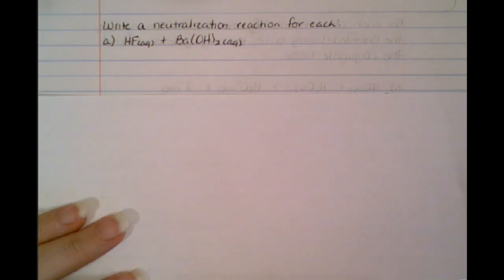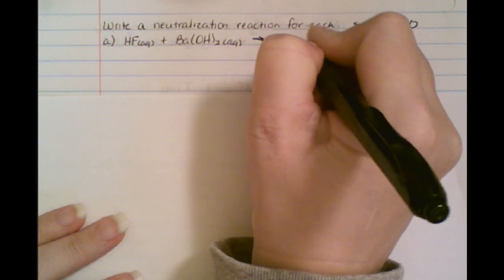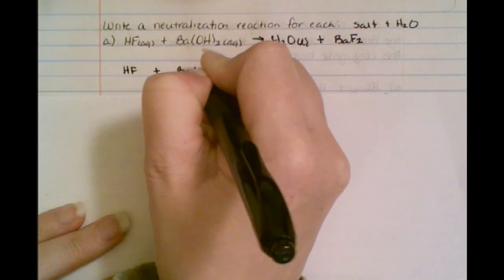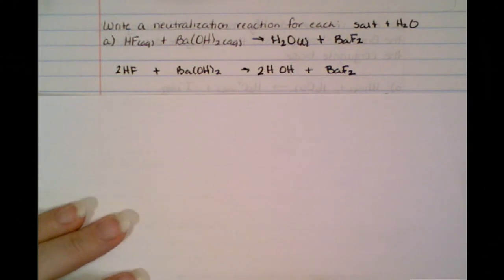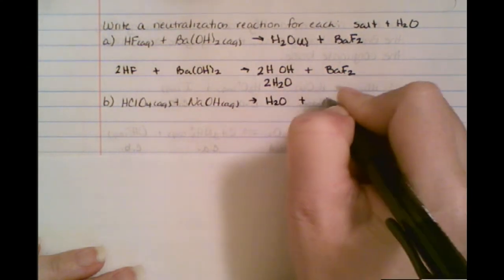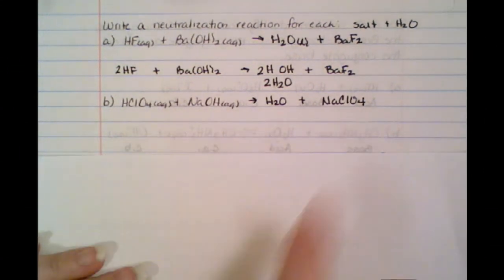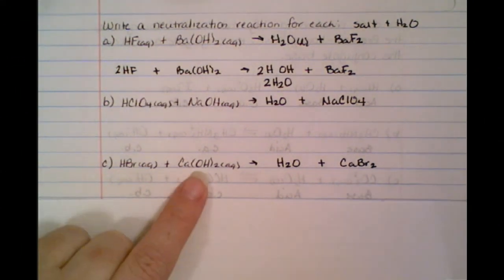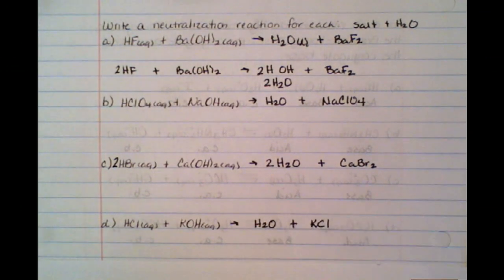Acid Base Neutralization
Learn how to write acid-base neutralization reactions.